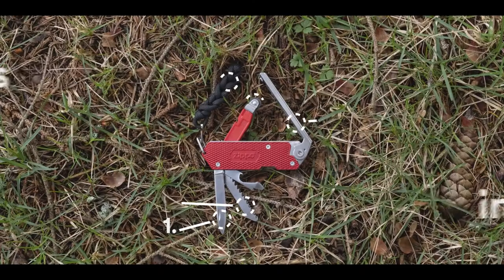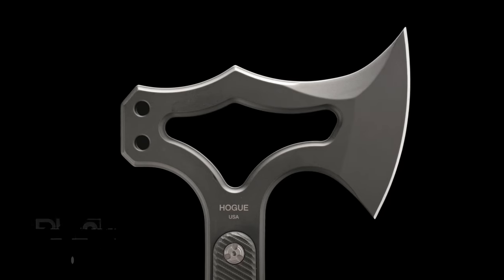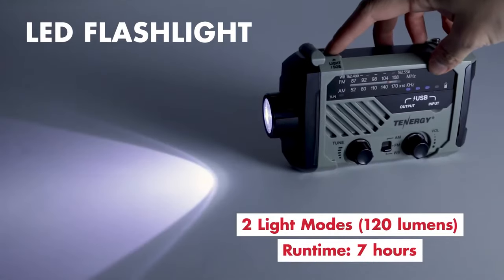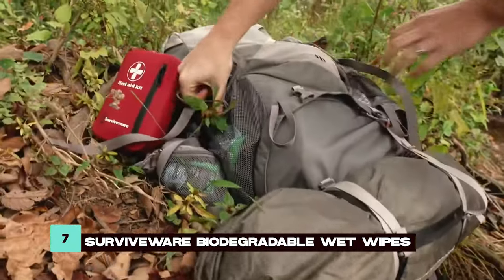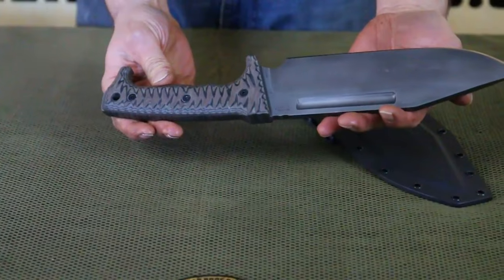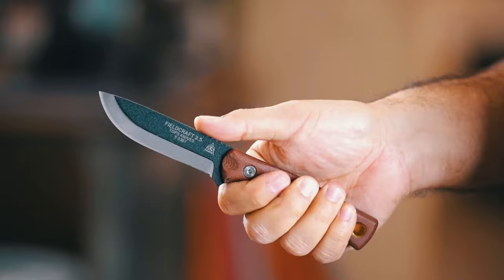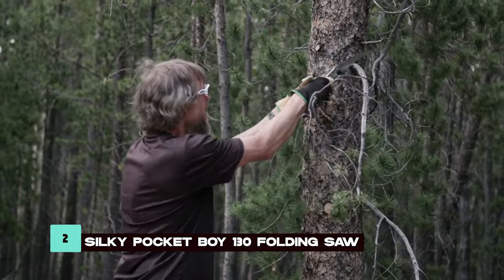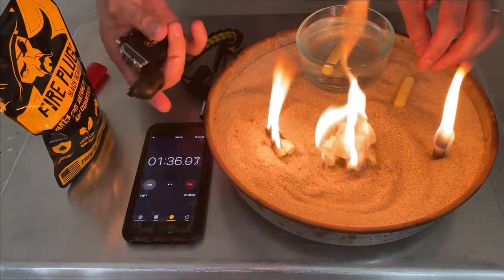10 Amazon Survival Essentials you can have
In this video, we'll take an in-depth look at each of these crucial items that could be literal lifesavers in outdoor emergencies. From versatile knives to reliable fire-starting tools and essential water filtration systems, these survival essentials are meticulously designed to tackle the challenges of the great outdoors. Whether you're a seasoned survivalist or an outdoor enthusiast looking to be better prepared, these must-have items will enhance your safety, comfort, and survival capabilities in any wilderness scenario. Join us as we explore the features, benefits, and real-world applications of these top-rated Amazon products, empowering you to stay prepared, stay safe, and keep exploring with confidence on your outdoor adventures.

Timestamps:
00:18 - Number 10: Hogue SIG EX-T01 Tomahawk
00:48 - Number 9: Tenergy Multifunctional Emergency Radio
01:12 - Number 8: Zippo Fire Starting Multitool
01:30 - Number 7: Surviveware Biodegradable Wet Wipes
01:48 - Number 6: Miller Bros Blade M 28 Tactical Knife
02:09 - Number 5: Uncharted Rapid Raft
02:23 - Number 4: Top Bob Field Craft Knife
02:43 - Number 3: Grayl Ultra Press Water Filtration System
02:59 - Number 2: Silky Pocket Boy 130 Folding Saw
03:17 - Number 1: ??